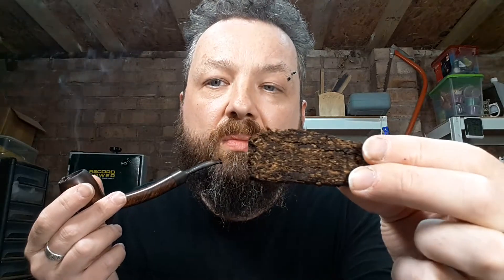Tobacco Review - Seattle Pipe Club's Hood Canal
Tobacco review of SPC's Hood Canal followed by a look at some in various stages of completion.